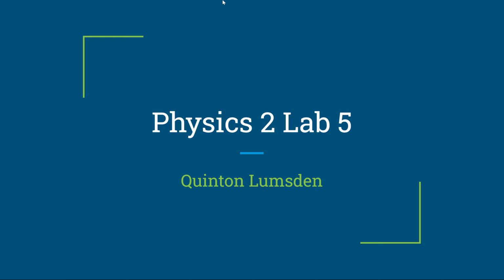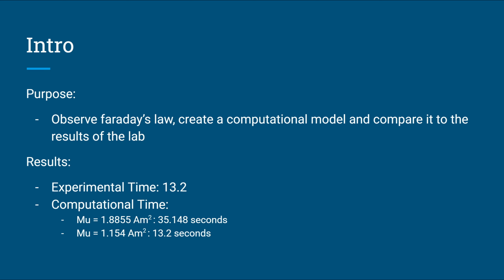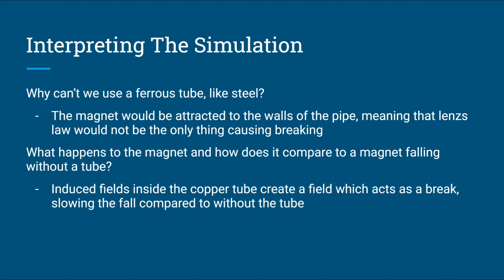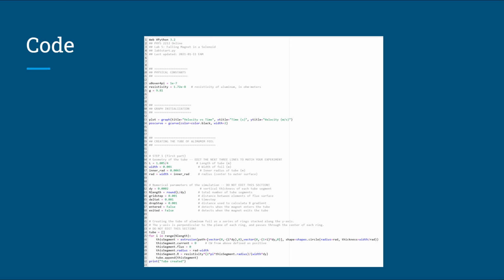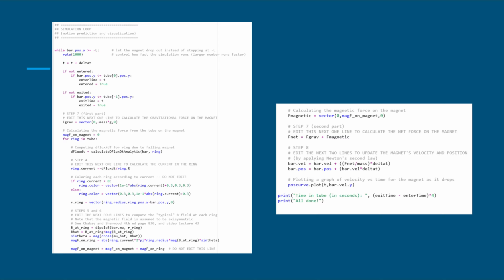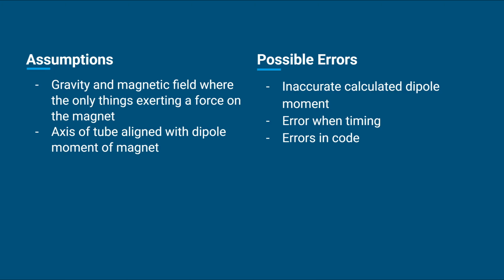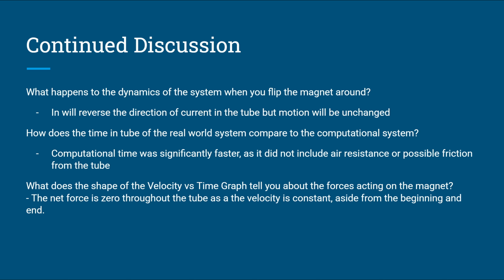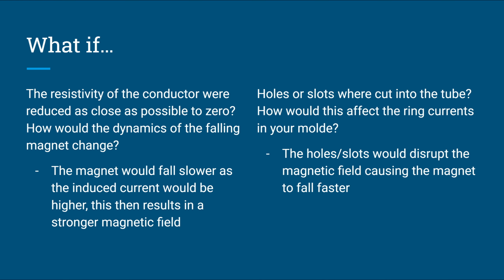Phys 2 Lab 5